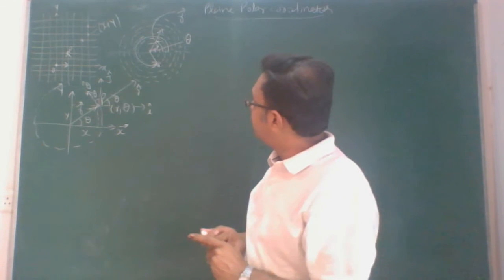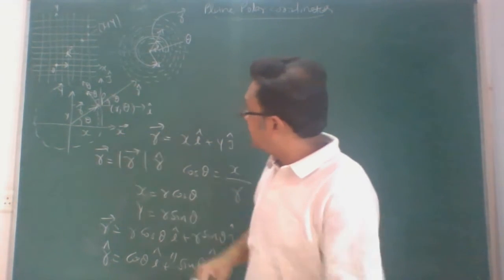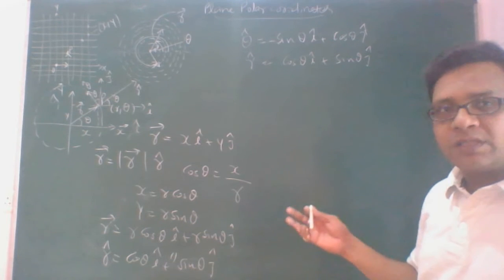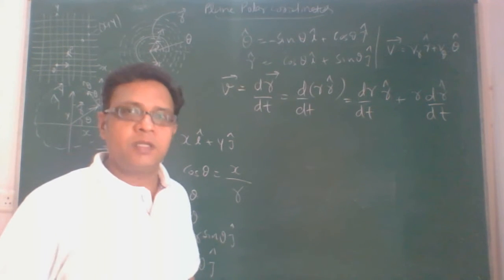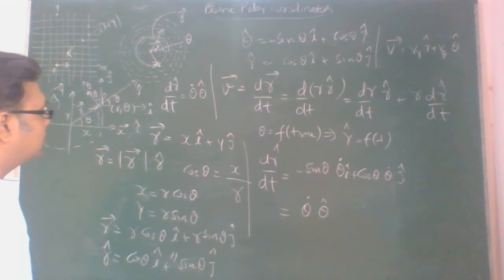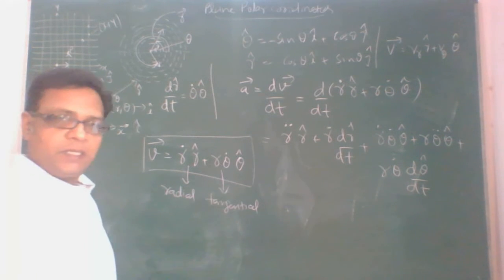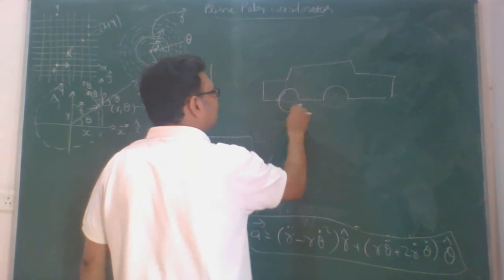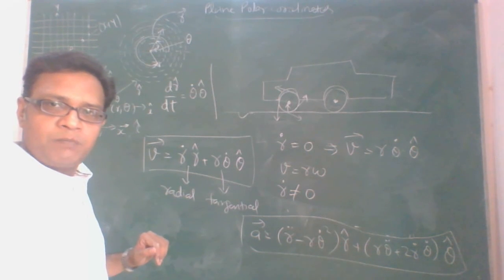Plane Polar Coordinates-1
Plane Polar Coordinates: Motion in 2-dimensions